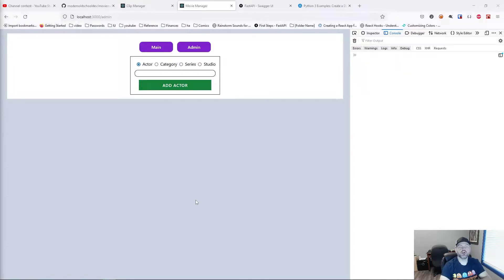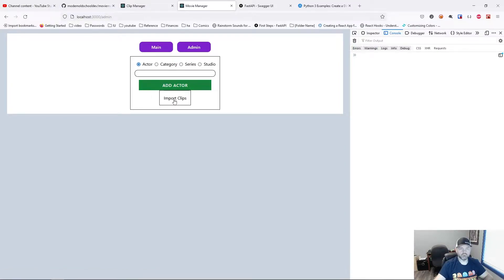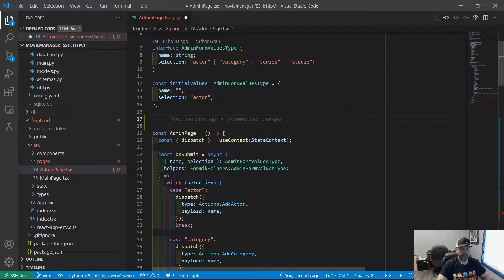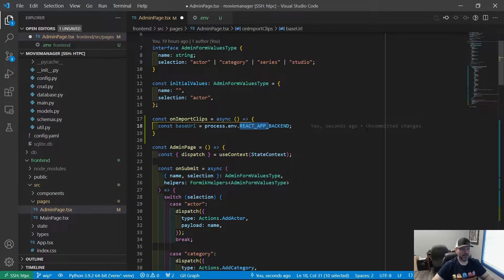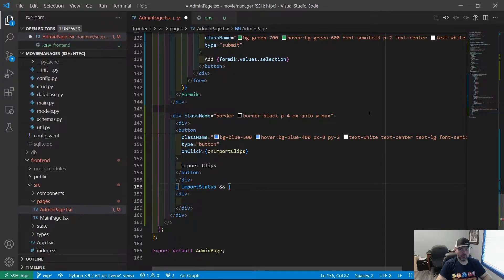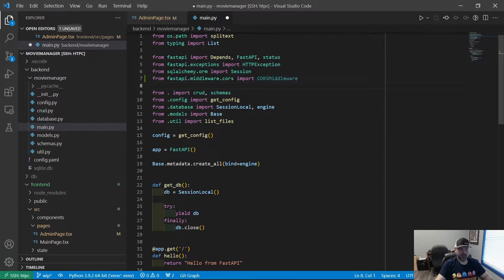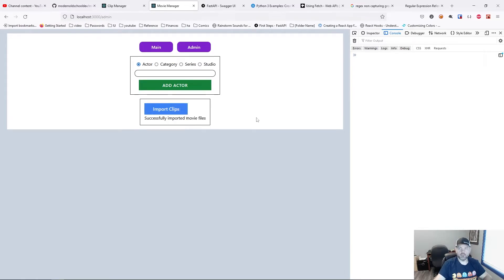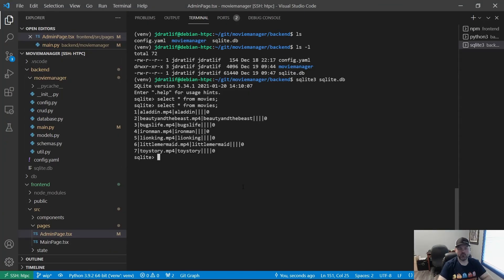Movie Manager App - Full Stack Web Development 11 - Full Stack Integration with CORS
Watch me build a full stack web application with ReactJS, FastAPI, Python, and Typescript.

In this video, we connect the frontend and backend and use the endpoint we made in the last video to import movies using the frontend. We also setup CORS to allow the requests from the frontend to the backend.

The demo application is a movie manager. Import movies from your drive, and the manager keeps their names in sync with the database.